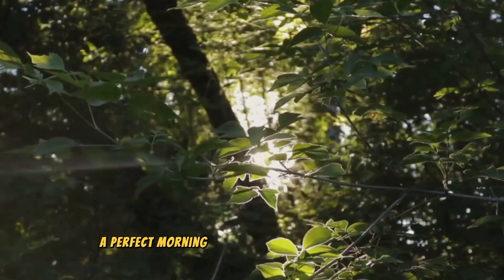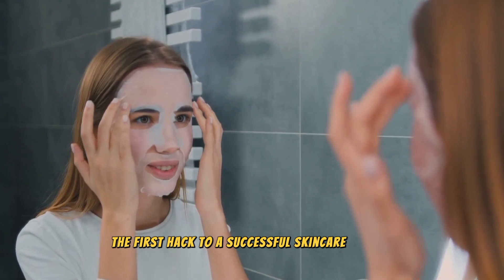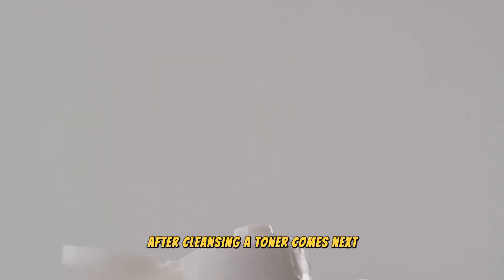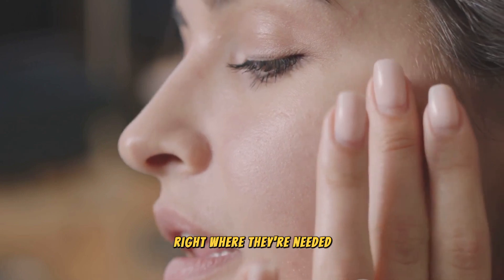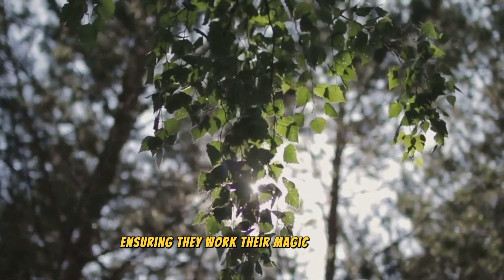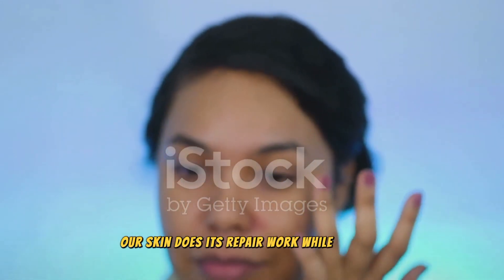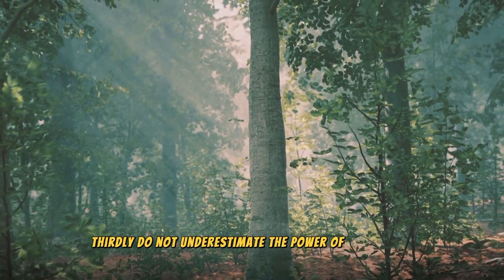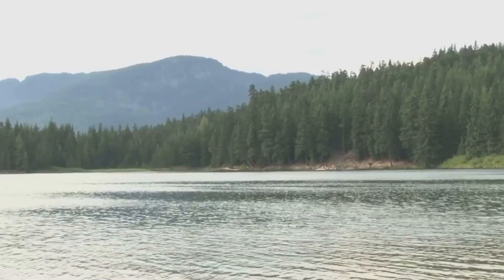Skincare Hacks: Optimize Your Routine with Nature's Touch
In this video, we're bringing you a collection of time-saving skincare hacks that will revolutionize your beauty routine! Join us as we delve into tips and tricks for achieving glowing skin effortlessly, all while being surrounded by tranquil nature scenes for a truly calming viewing experience.

From quick morning skincare routines to easy nighttime rituals, we've got you covered with practical advice that fits seamlessly into your busy lifestyle. Watch as we showcase the perfect balance between self-care and nature's serene beauty, creating a truly relaxing atmosphere for you to unwind.

Don't miss out on these innovative skincare hacks that will save you time and leave your skin looking radiant. Let's elevate our skincare game together! ✨🌿

OUTLINE:

00:00:00 The Importance of Proper Product Application
00:01:15 Nighttime Skincare Routine
00:01:30 The Power of Exfoliation and Hydration